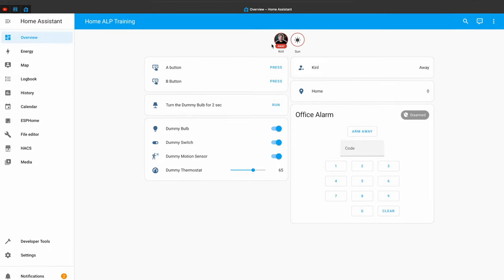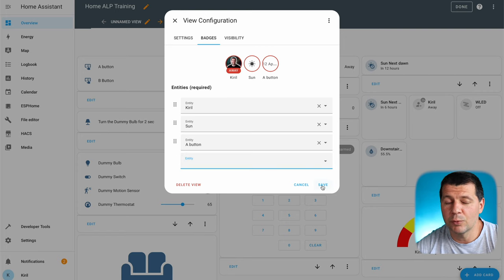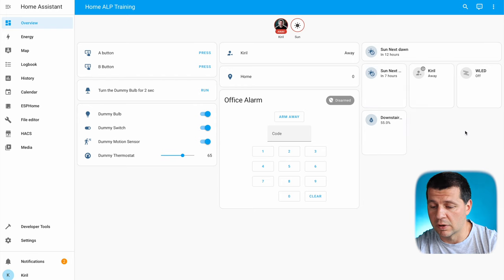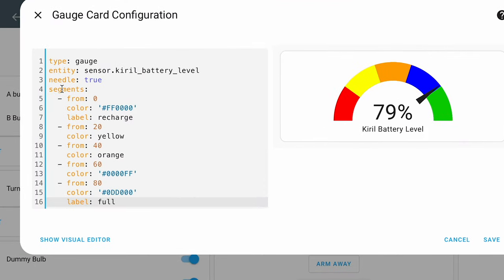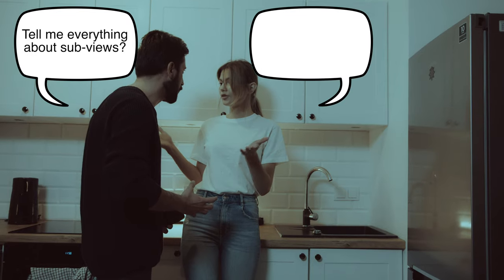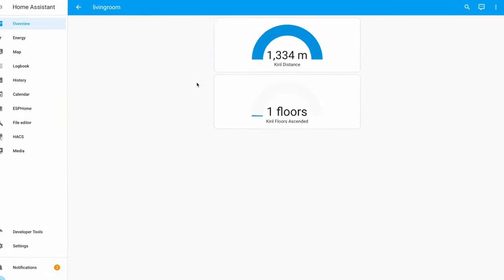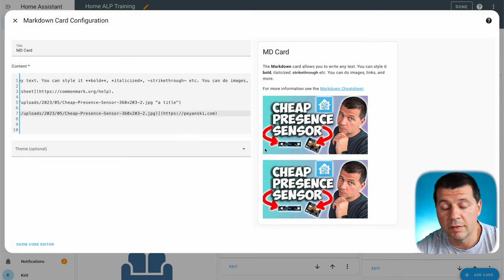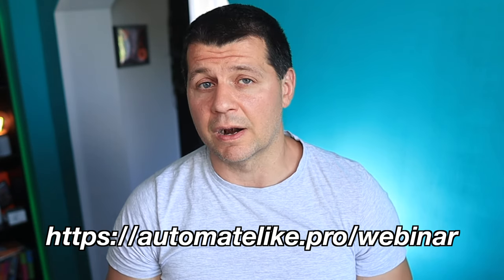I BET You DON'T Know All these Home Assistant Dashboard Tips?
► TIME TABLE
00:00 Intro
00:18 Home Assistant Badges
02:13 Tile Cards Grouping using Grid in Home Assistant
04:21 Advanced Gauge Cards in Home Assistant
07:19 Sub-Views in Home Assistant
08:58 Markdown Card in Home Assistant

► ADDING BADGES ON THE HOME ASSISTANT DASHBOARD
title: ‘YOUR_VIEW_NAME '
views:
  - path: default_view
    badges:
      - entity: person.kiril
        image: /local/me.jpg
      - entity: sun.sun

► HOME ASSISTANT DASHBOARD GAUGE CARD EXAMPLE
type: gauge
entity: sensor.kiril_battery_level
needle: true
segments:
  - from: 0
color: 'FF0000'
    label: recharge
  - from: 20
    color: yellow
  - from: 40
    color: orange
  - from: 60
color: '0000FF'
  - from: 80
color: '0DD000'
    label: full